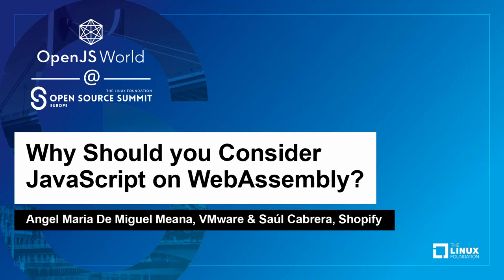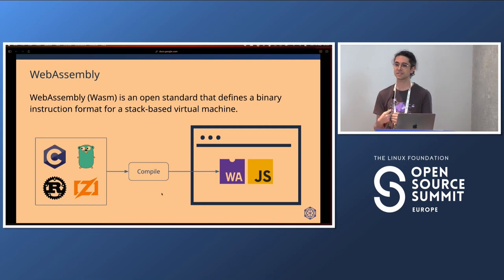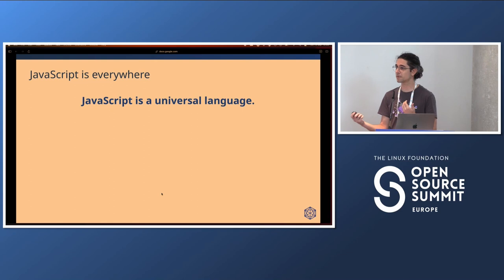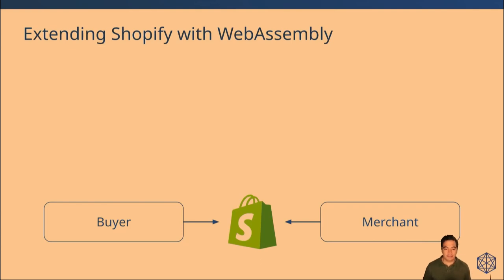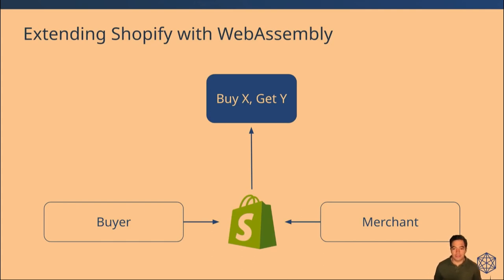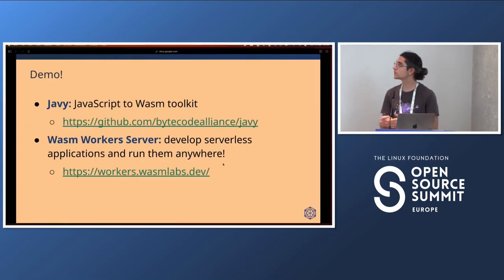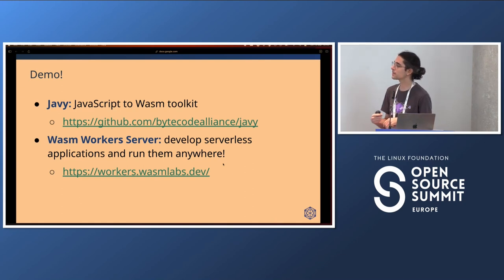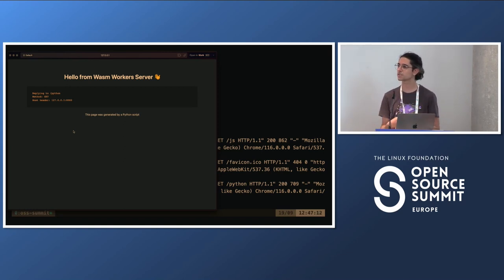Why Should You Consider JavaScript on WebAssembly? - Angel Maria De Miguel Meana & Saúl Cabrera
Why Should You Consider JavaScript on WebAssembly? - Angel Maria De Miguel Meana, VMware & Saúl Cabrera, Shopify

JavaScript is one of the most widely used programming languages, powering applications from the frontend to the backend. This makes it one of the most popular languages across a wide variety of environments. However, there are environments in which it's more challenging to get access to a JavaScript runtime. In these situations, how can we run JavaScript code?

WebAssembly opens new possibilities for running JavaScript securely in new places. This talk introduces WebAssembly (Wasm), explains how and why you might be interested in compiling JavaScript into a Wasm module, and how the Javy project makes this process straightforward.

This talk also showcases how the different design decisions in Wasm, can substantially improve JavaScript's performance and security. The sandboxing model provides strong security guarantees as well as ahead-of-time optimization opportunities which allow for startup time optimizations. Some of these optimizations are generally more challenging to achieve in other environments.

All these features make JavaScript in WebAssembly a great combination. We will show different use cases and solutions that follow this approach and why it was worth the effort.